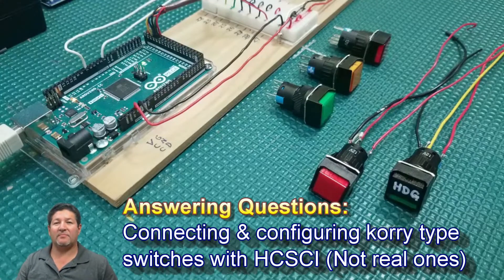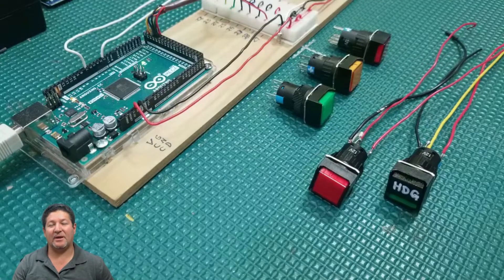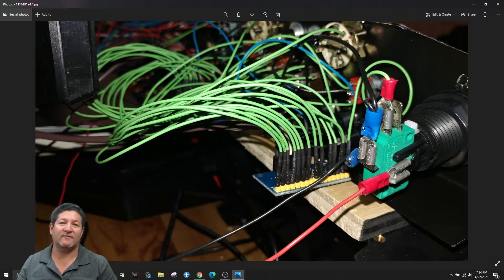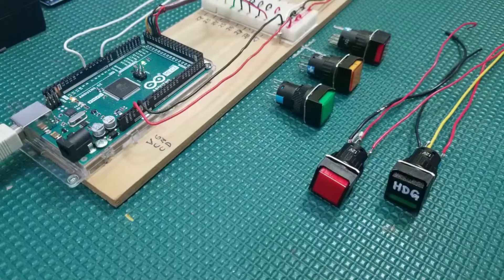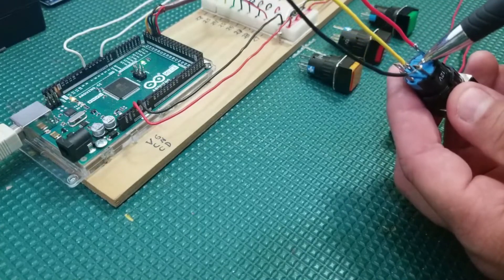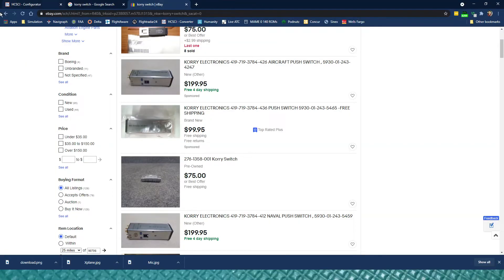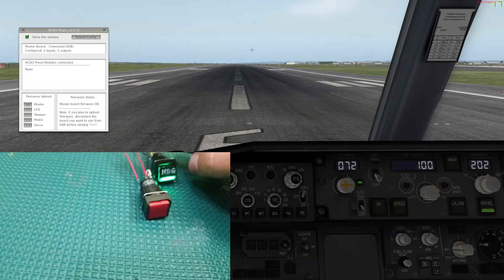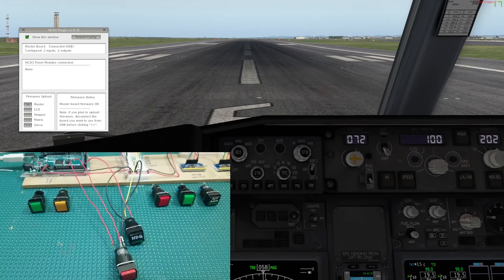Answering Questions: Connecting "Korry" Type Switches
Answering another viewer question on how to connect and configure push button switches with a light. Sorry I tried to make it short but apparently I am unable to make short videos.

Using HCSCI plugin V1.0.72